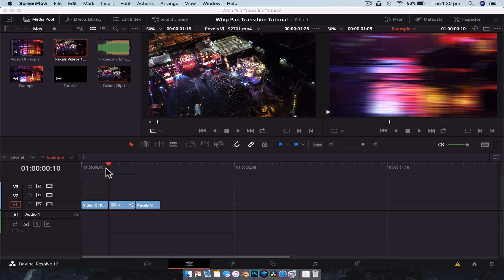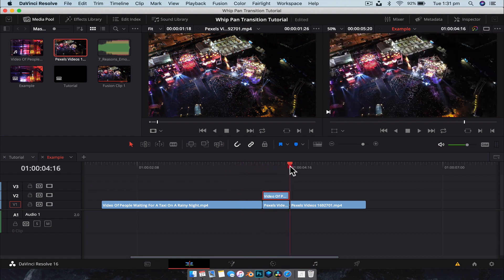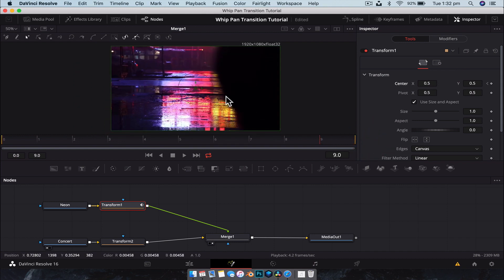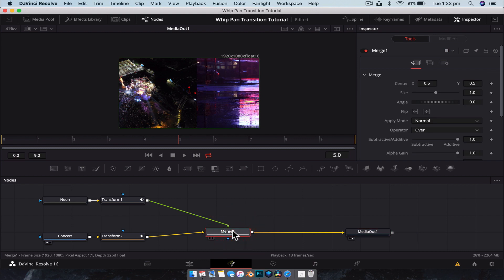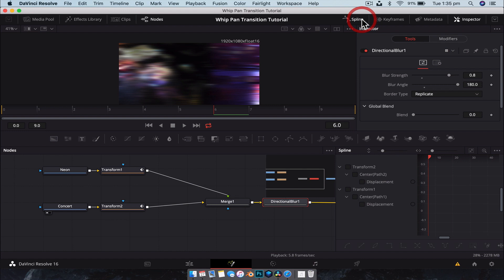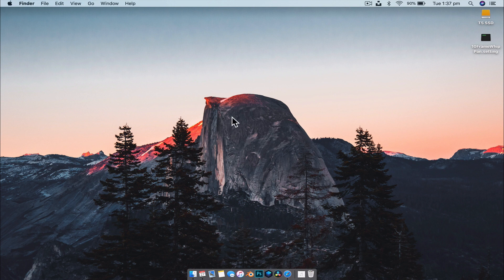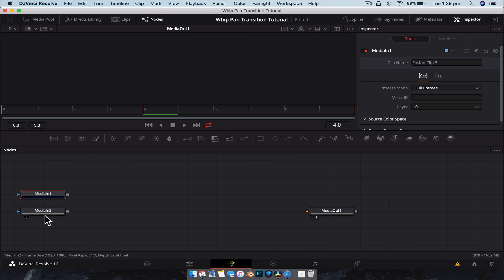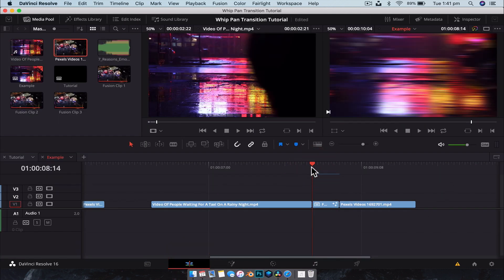Whip-Pan Transition Tutorial - Davinci Resolve 16